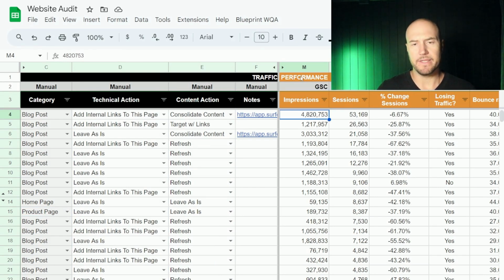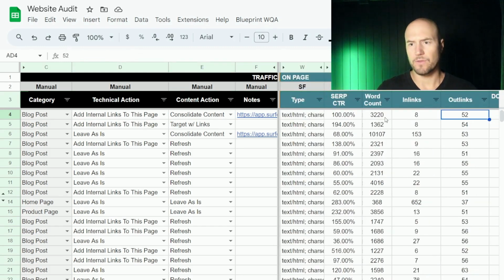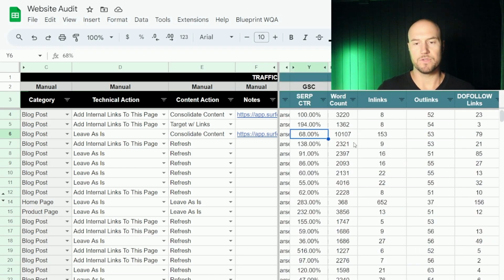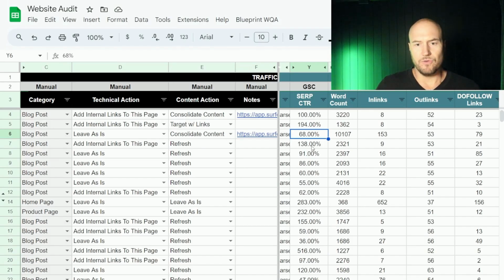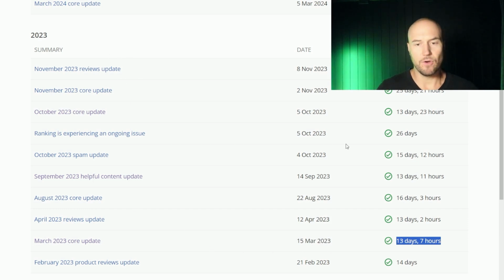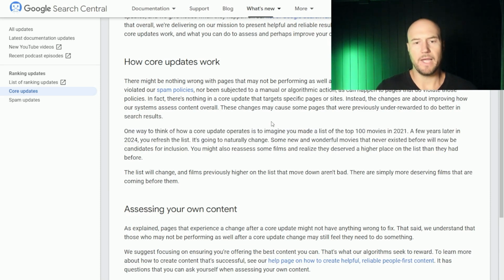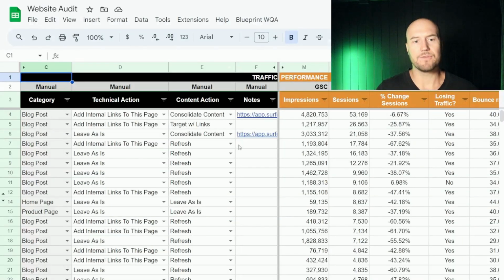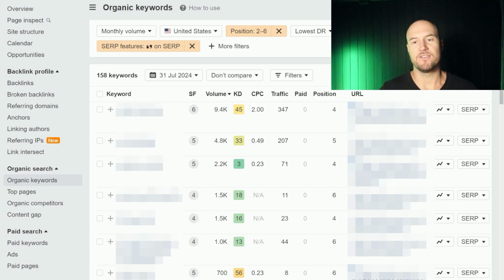Ecommerce SEO Audit For A Site Losing Traffic Every Month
In this video, I do an ecommerce SEO audit for a site losing traffic every month.